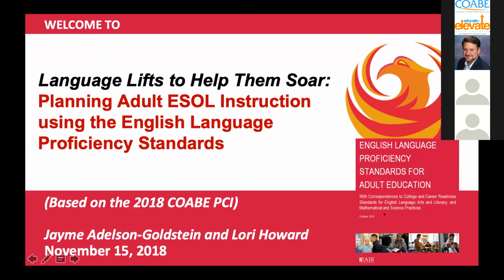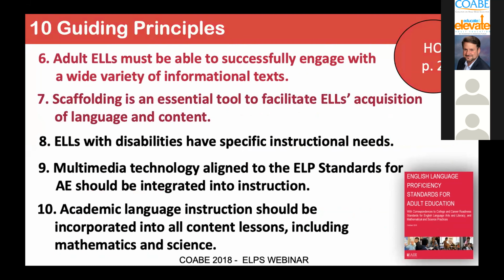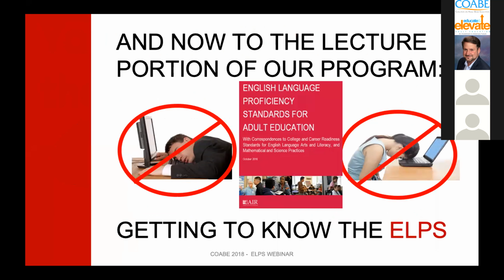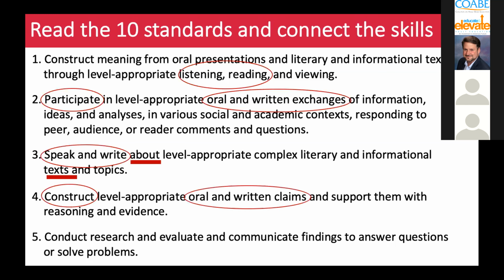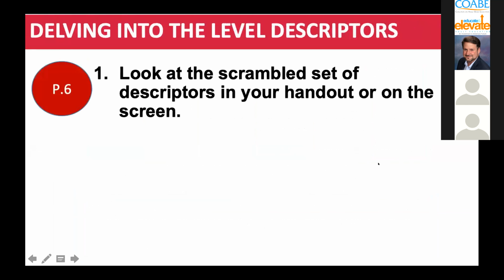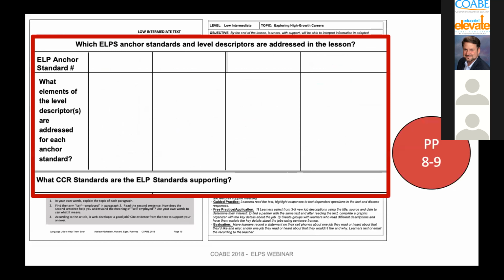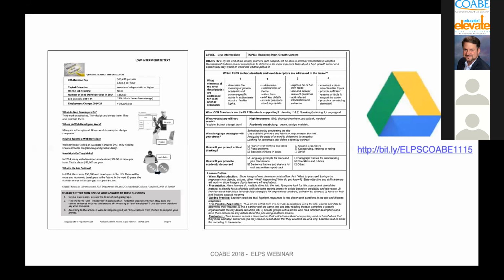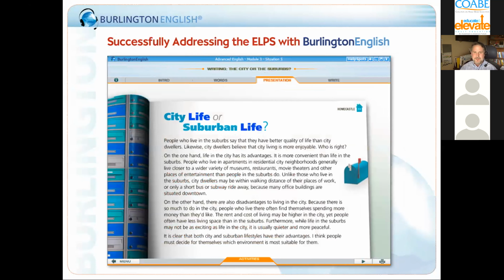Language Lifts to Help Them Soar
Language Lifts to Help Them Soar: Planning ESOL Instruction Using the English Language Proficiency Standards

Planning rigorous and relevant lessons to help adult English learners achieve their goals includes correlating instruction to the English Language Proficiency Standards (ELPS) for Adult Education (AIR, 2016). The standards provide a scaffolded approach to meeting the College and Career Readiness Standards, but are also essential for English learners focused on civic engagement and family advocacy. This webinar guides participants through the essential elements of ELPS-aligned lessons using content and themes that work across proficiency levels. By the end of this webinar, participants will be prepared to launch their own exploration of the ELP standards and be familiar with an instructional planning process that supports their English learners' academic, workplace, parenting, and civic goals.